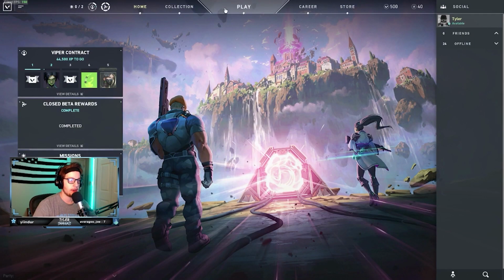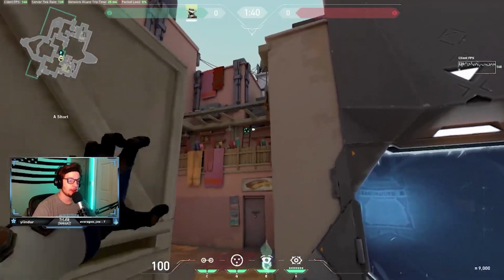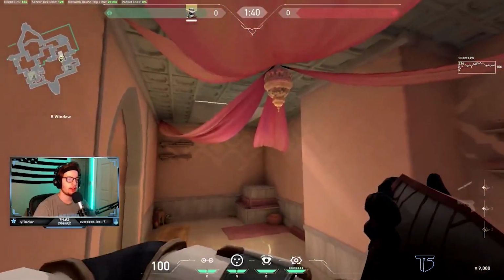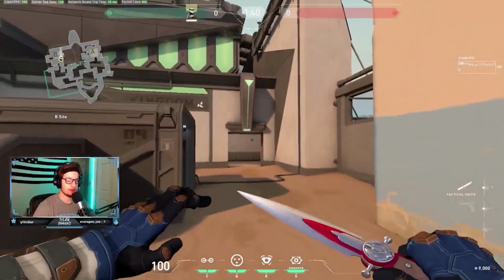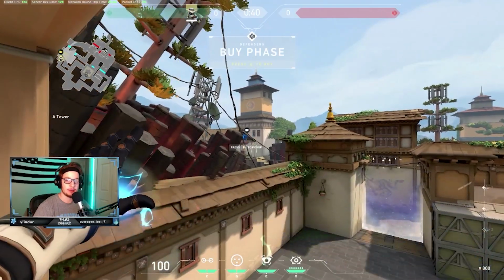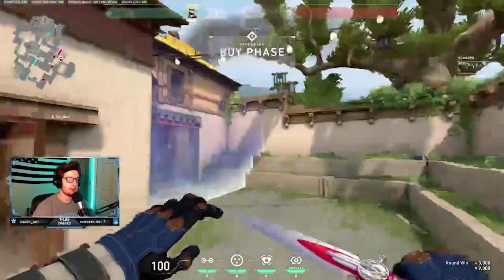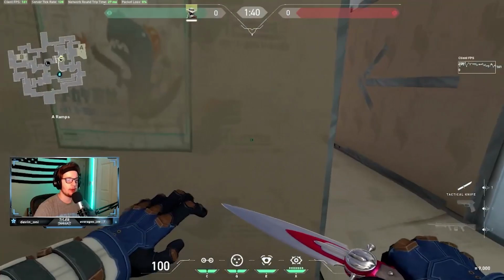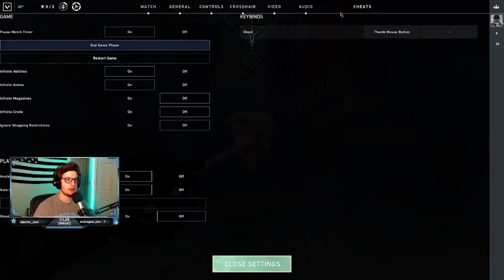CYPHER CAMERA SPOTS!! OP NO BUGGED CAMERA SPOTS! NEW VALORANT UPDATE POST PATCH 0.50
Camera spots on all maps for Cypher!! These all work after the Valorant Update Patch 0.50
There are no bugged camera spots shown in this video. Everything in this video should work for a very long time.
Leave a like on the video and check me out on Twitch!
I will be live every Monday, Wednesday, and Friday starting at 12:00PM EST

TIMESTAMPS
Bind A: 0:31
Bind B: 1:30

Haven A: 2:40
Haven B: 4:29
Haven Garage: 4:52
Haven C: 6:20

Split B: 7:29
Split A: 9:22 (Lots of spots here both defensively and offensively)